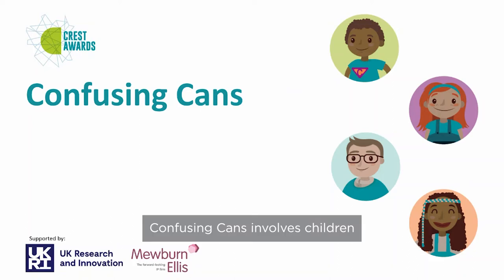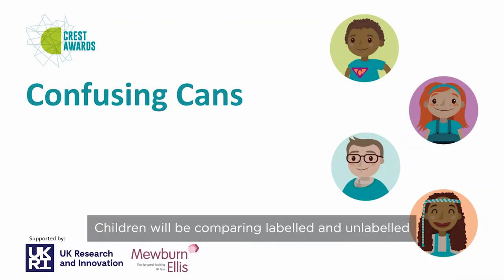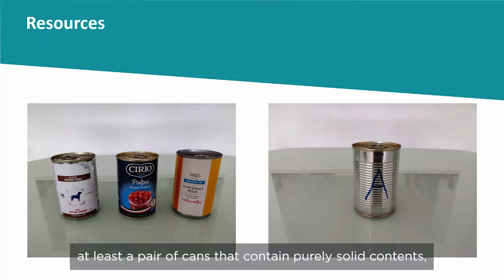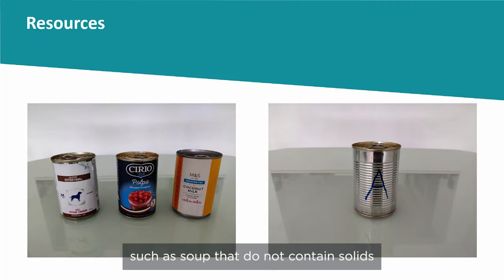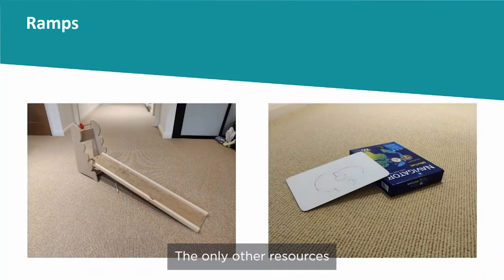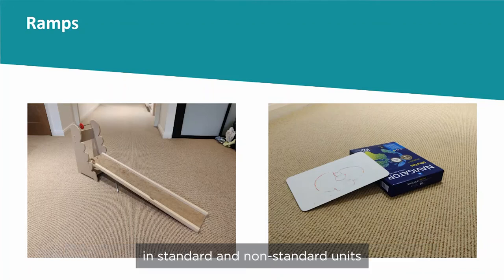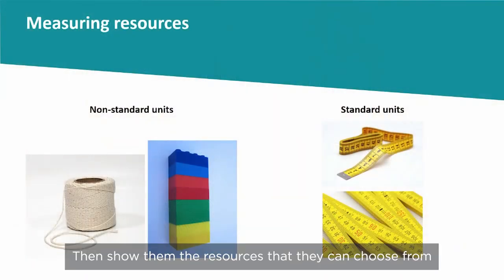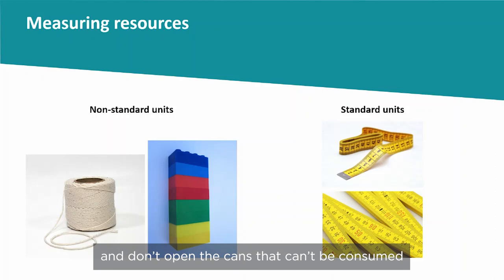CREST Star Awards demonstration - Confusing cans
In partnership with Mewburn Ellis, we bring you the demonstration video on how you can run this CREST activity, which is designed to get children thinking about weights, ramps and investigation.

You can find this activity in the Resource Pack 'CREST Star On a Shoestring'